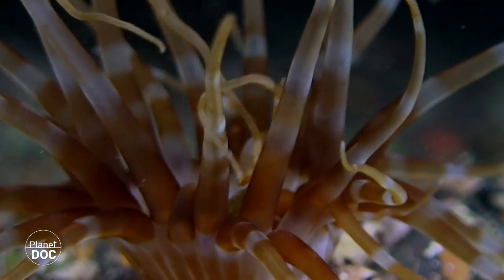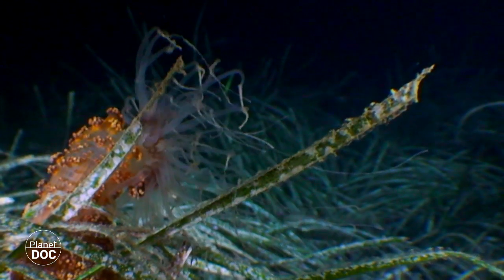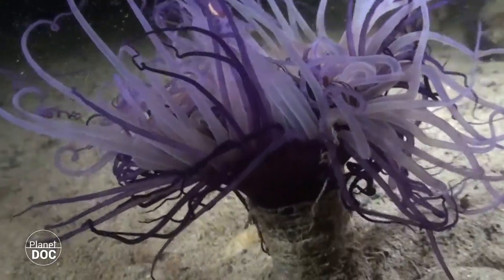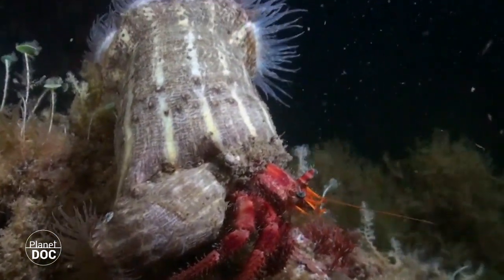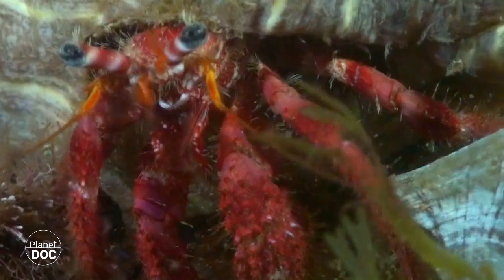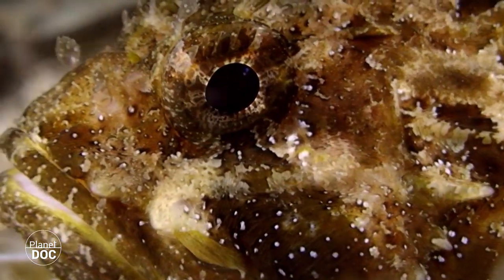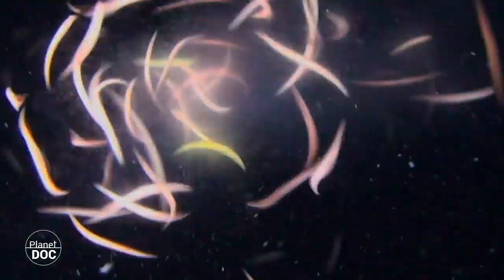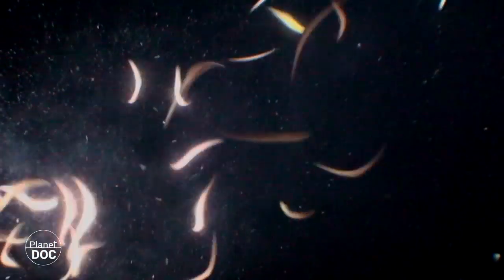Night Sea - Part 3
▶FULL DOCUMENTARIES |
Ten million years ago, the Mediterranean Sea basin was an enormous desert valley, with tall mountains forming huge canyons and hyper-saline lakes.
The Mediterranean we know today was formed a little over 5 million years ago, when the rock dike that had formed in the Strait of Gibraltar collapsed, and the Atlantic came roaring in. Creating the largest waterfall in history, what took millennia to become arid, filled up again in just a few years.
Nowadays, the Strait of Gibraltar is still an indispensible source that maintains the levels of the Mediterranean, since it loses more water to evaporation than the amount that rivers empty into it. In the early XXI century, many species are in a state of great imbalance due to incessant human pressure, pollution and overfishing. But this young sea - in geologic terms – is surprisingly fertile, functioning as a global organism made up of millions of living beings closely linked to one another. Animals that range from the mythical colossi to the smallest of invertebrates form a chain in which each link is indispensible for the whole to function properly. The diverse biocenoses are closely linked by the various forms of life that live in its different stratums.
Many species, forced by seasonal migrations, cross over its waters or settle temporarily in search of food and mate. Others, who inhabit them, wait for optimal reproductive conditions. Alchemy is produced in its warm waters; the most basic nutrients, gently swayed by the currents, make up the breeding ground for life. All of these beings live together, all cogs in the wheel of the macro organism that is the Mediterranean Sea, known in Ancient Times as Mare Nostrum.
In this enclosed sea, there is a prodigious biological diversity, with a high degree of closely linked endemism. Unfortunately, many species are in grave danger due to pollution, overfishing and the environment’s devastation.
Over the last few decades, we’ve almost done away with a natural inheritance millions of years old. Few are the mythical colossi that huff near these coasts inspiring legends anymore.
The ancient sea of the Romans, the “Mare Nostrum”...isn’t it still our sea?
The sea that washes over three continents, that has seen the birth of hundreds of cultures since the origin of man and that still feeds us...
It’s in our hands to learn from the mistakes and change our mindset, substituting our predatory attitude with another that is more sustainable and less aggressive with the environment.
After thousands of years supplying enormous resources to empires that have ruled its coasts at its expense, we now better understand the biological function of this small ocean. But we continue on without valuing the importance of its incredible biodiversity, without which, the sea wouldn’t be more than water and salt.
And us? ... Who knows what would have become of us without our sea.